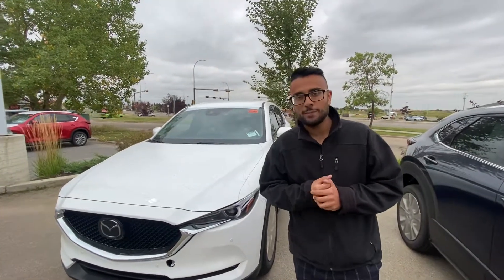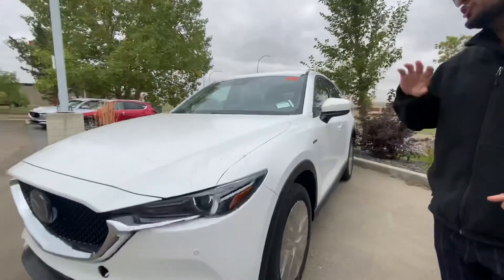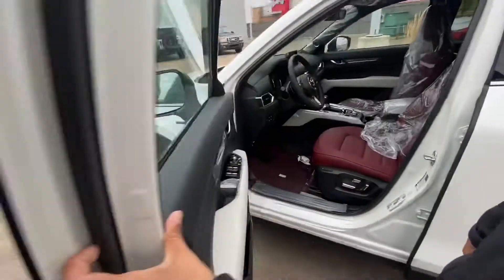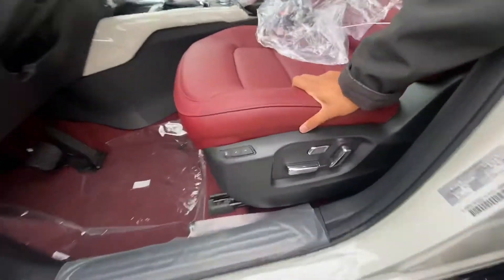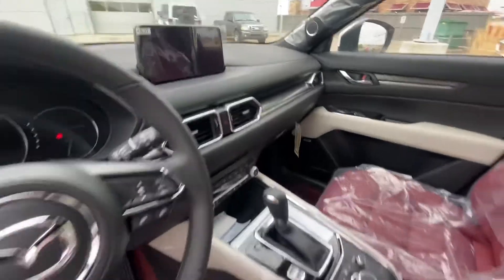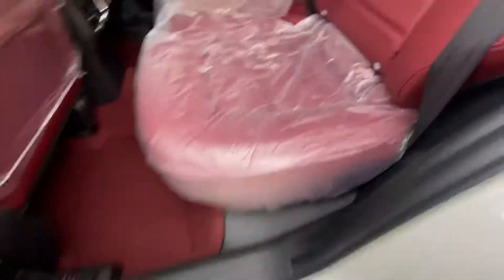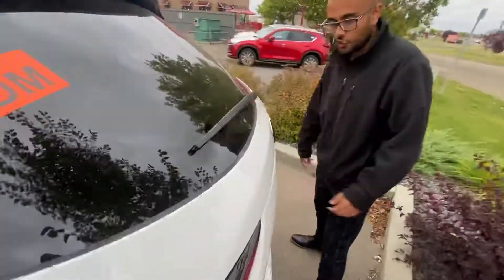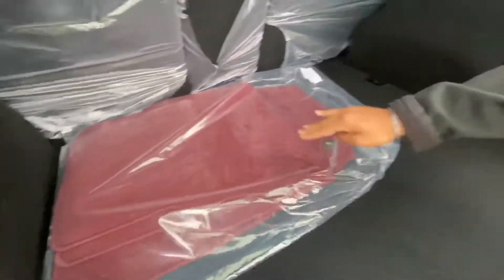2021 CX-5 100th anniversary for Mona